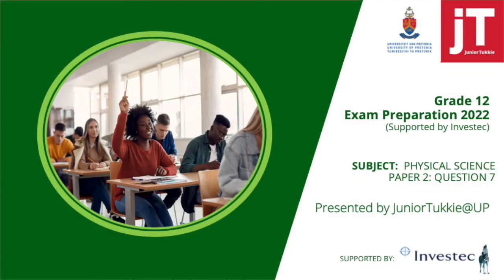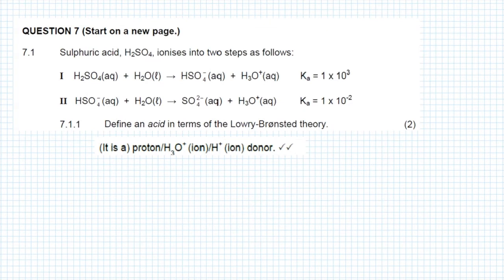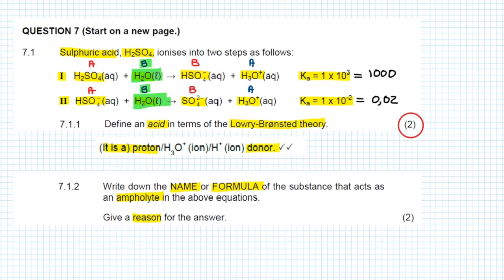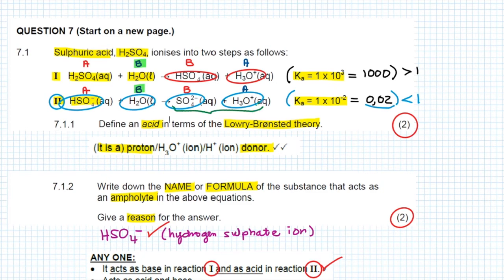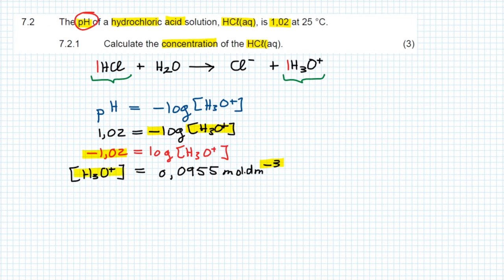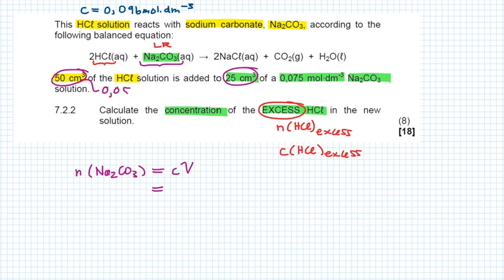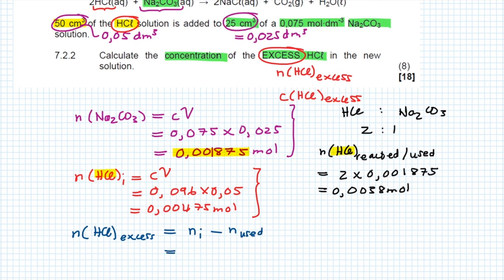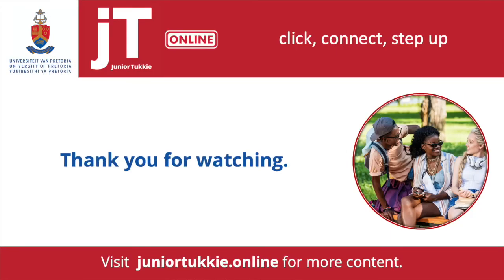10 Paper 2 - Gr12 Exam Preparation - Physical Science - Question 7